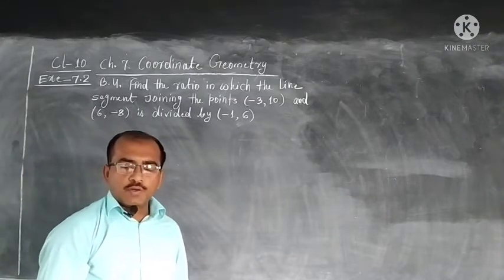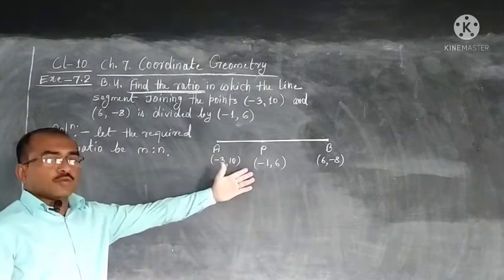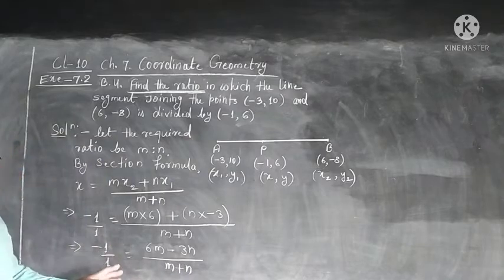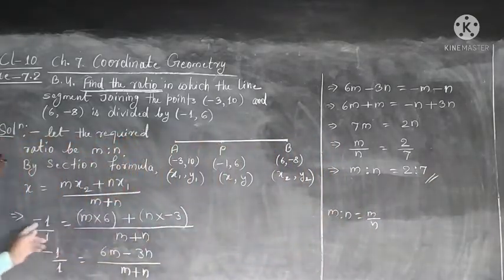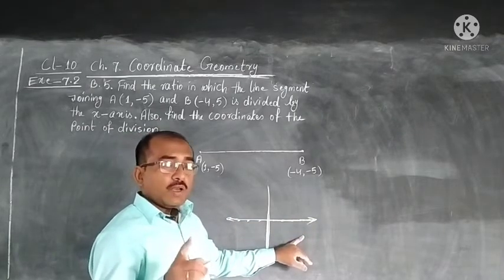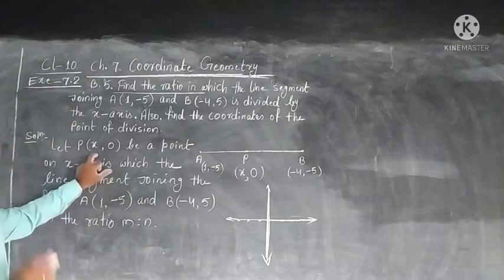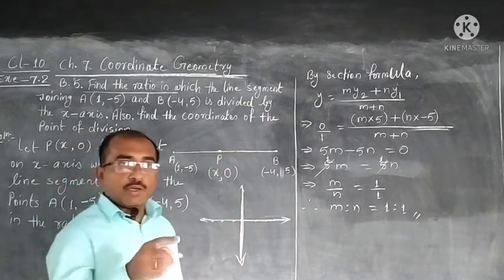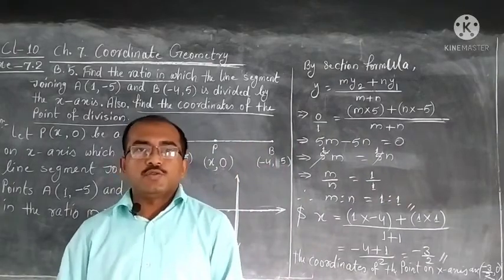cl-10 ch.7 Coordinate Geometry Exe. 7.2 Q.No. 4 & 5 NBSE, NCERT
class-10 Mathematics ch.7 Coordinate Geometry Exe. 7.2 Q.No. 4 & 5 NBSE, NCERT learning in simple and easy way from math's class